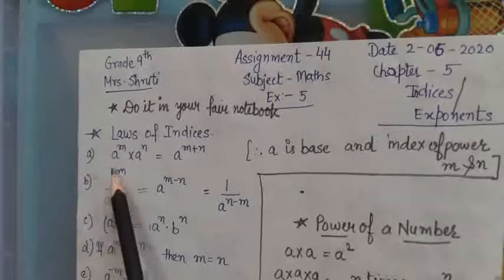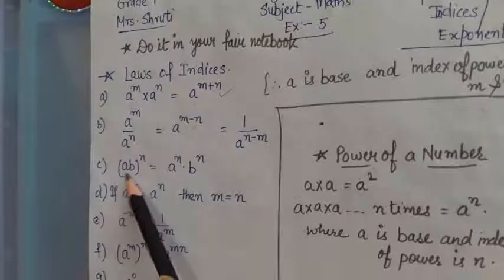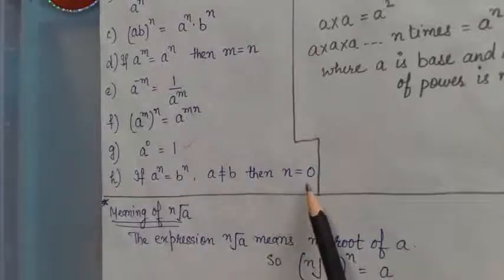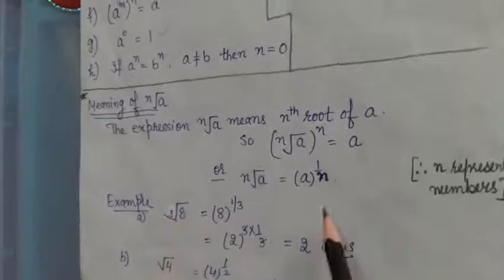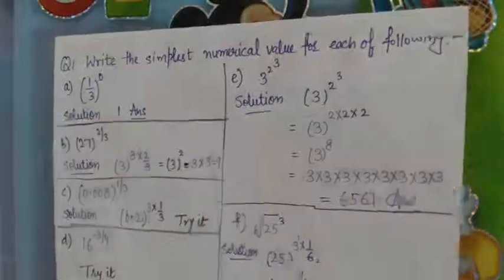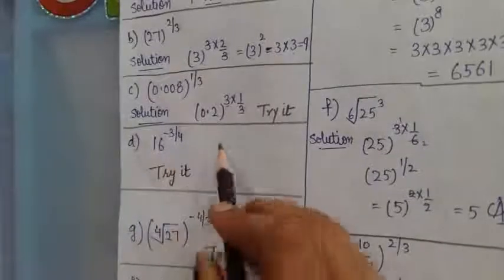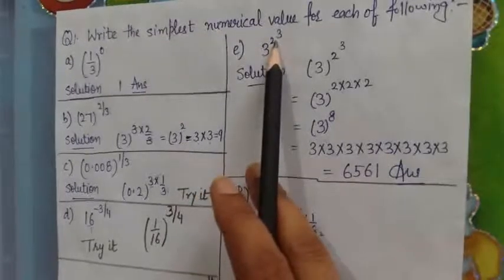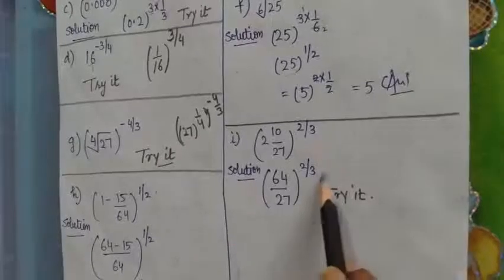Grade 9, Mathematics, Assignment 44, Chapter-5(Indices/Exponents),Q-1